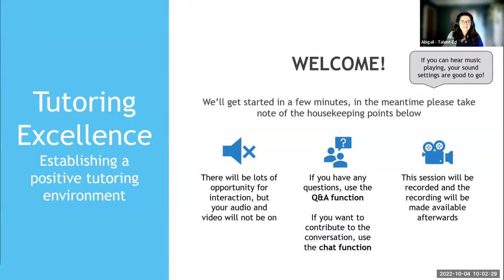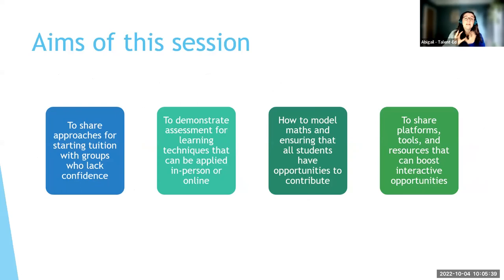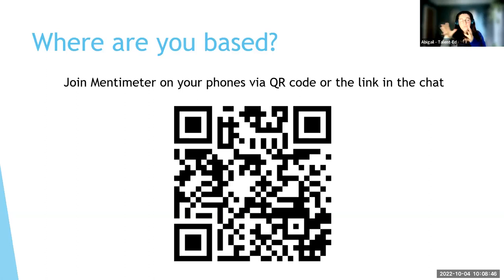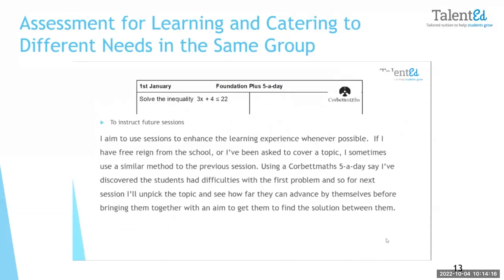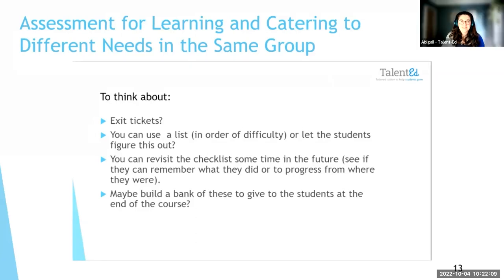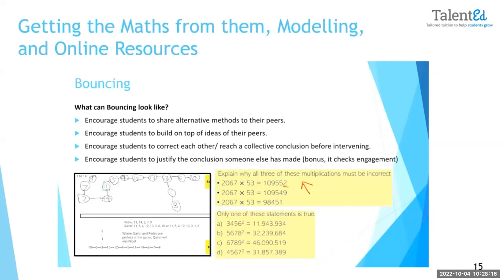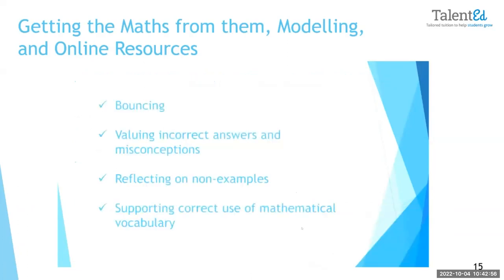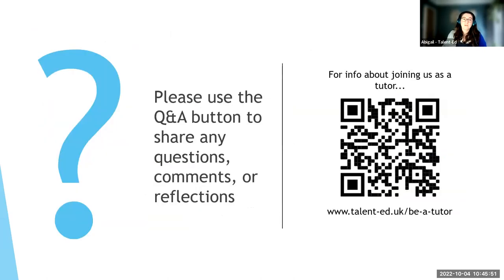Tutoring Excellence Workshop: Enhancing your Maths tuition for small groups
Based on our in-depth research into tutoring best practices, we ran a series of free online workshops aimed at tutors, teachers, and schools leaders to share the practical tips and insights for becoming a better tutor.

This workshop was for tutors who would like to prepare themselves for tutoring Maths to small groups.

The workshop was guided by experienced Maths tutors who shared practical teaching and learning tips on:
- Getting the Maths from them: how to guide students to points of discovery
- Modelling for Maths
- Using quizzes, polling, and online whiteboards